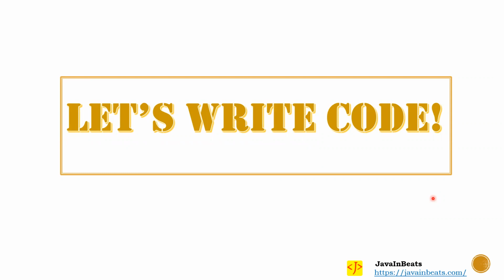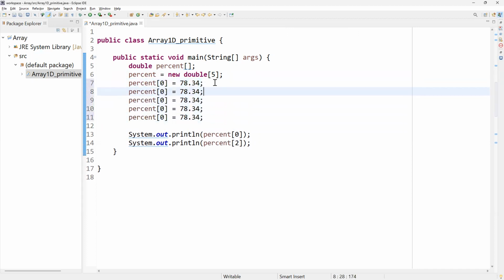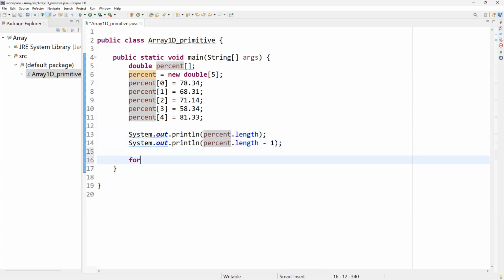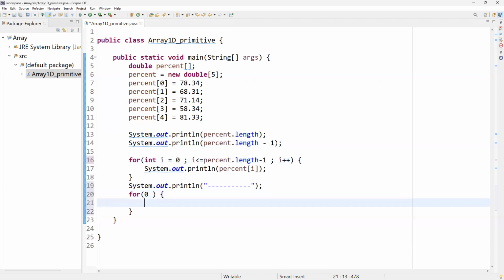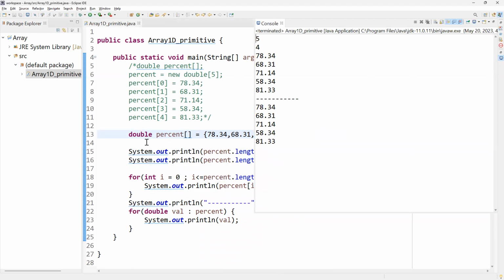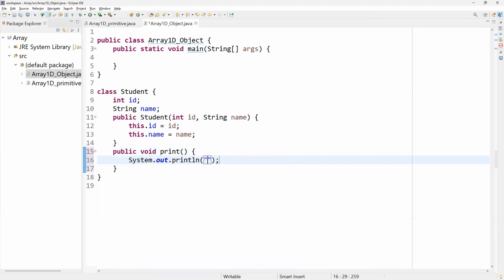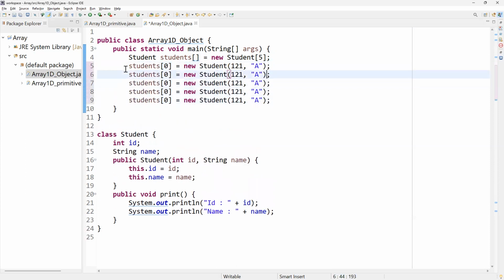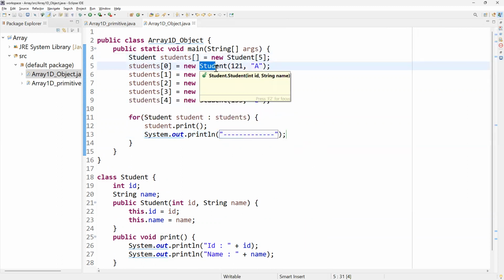Core Java - 1-D Array Practical